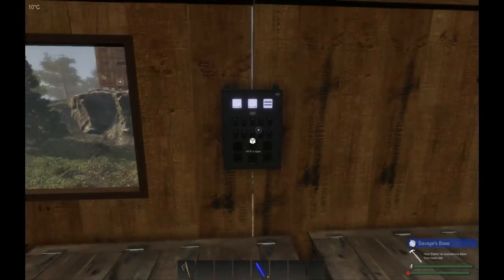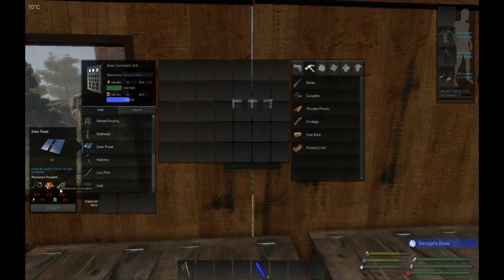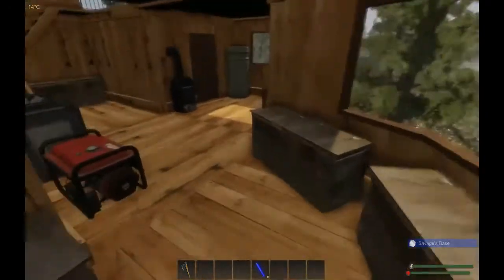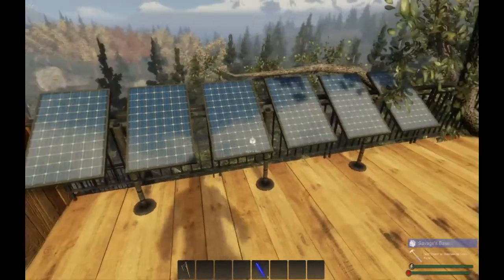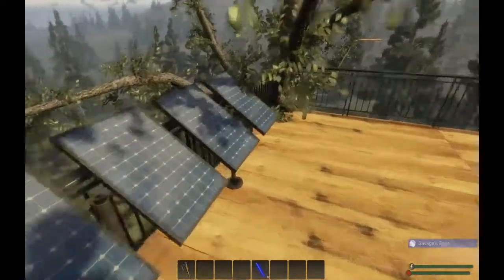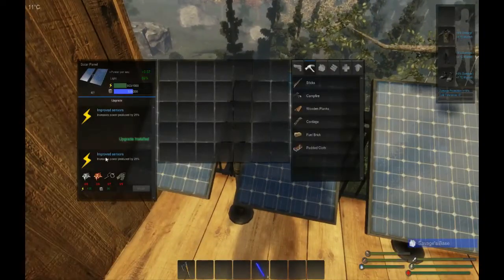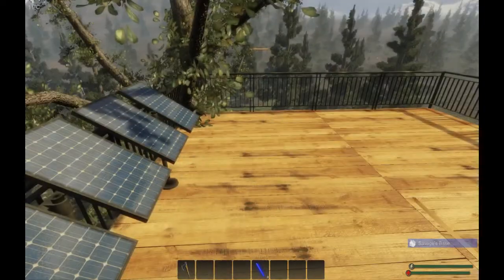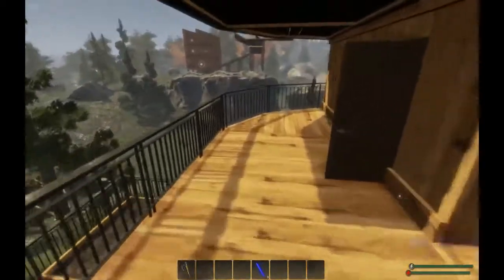Subsistence Solar Panels tutorial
A quick video explaining the new solar panels, what it costs to build and how much power they give you.